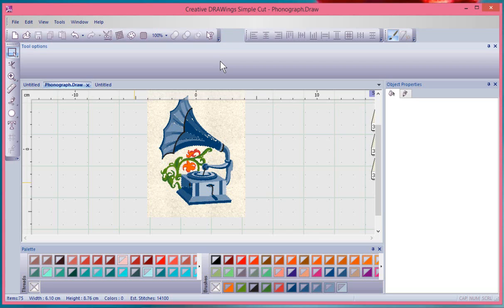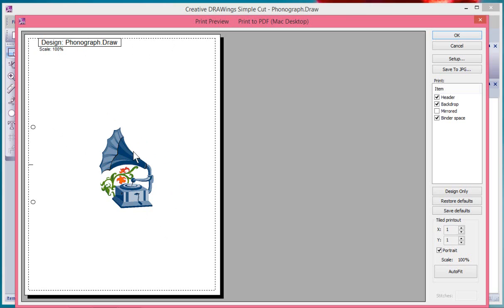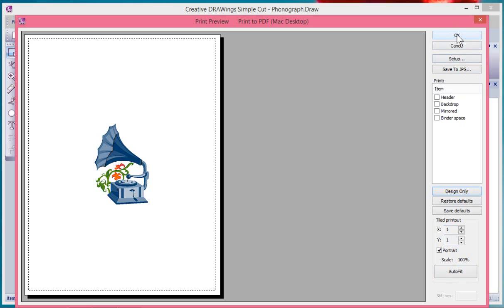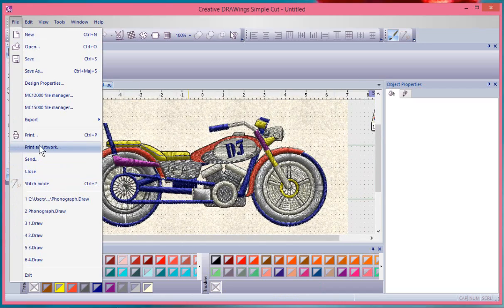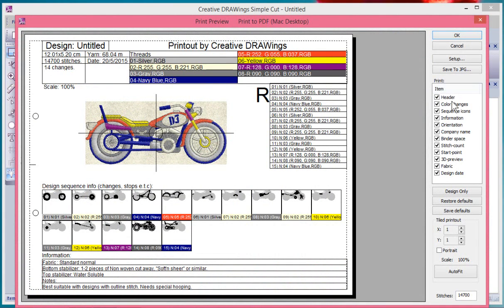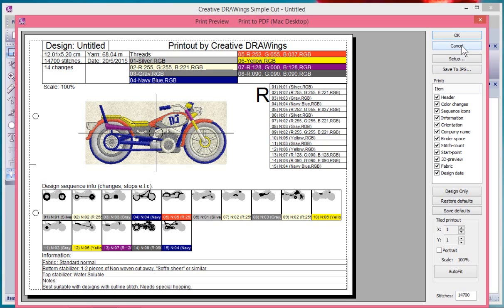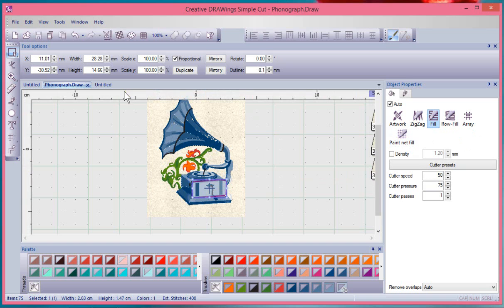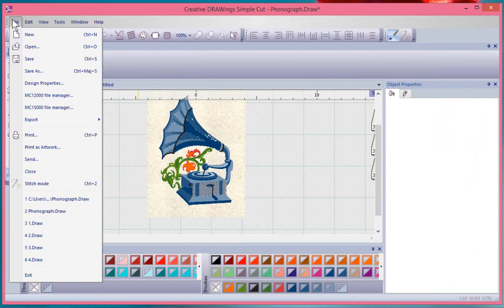Select your Print Options in Artistic Software Version 7.1